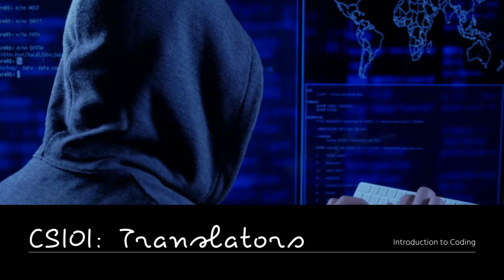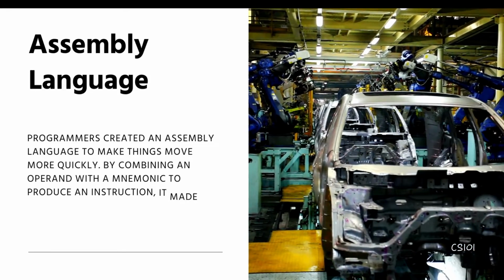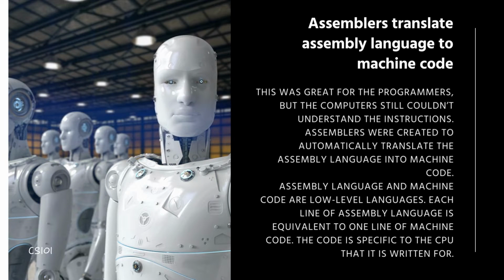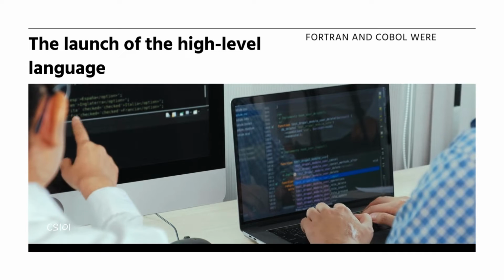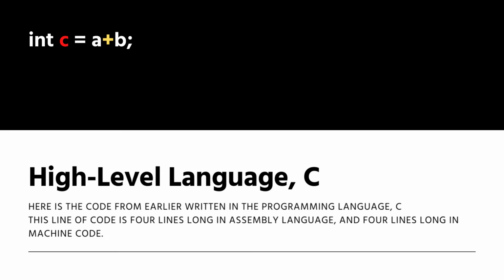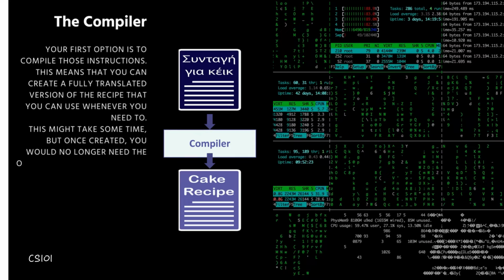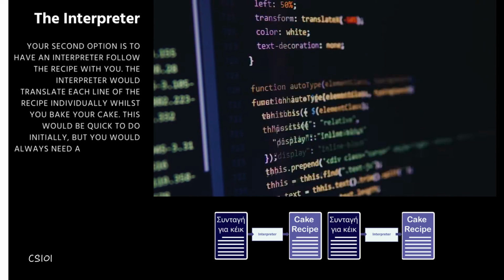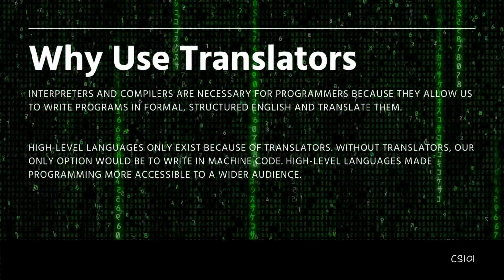CS101: Coding for Beginner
Coding is the new literacy!